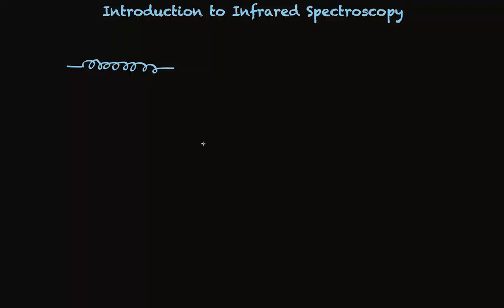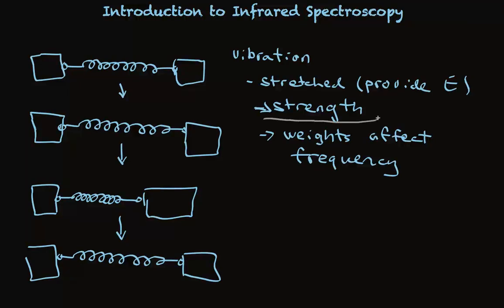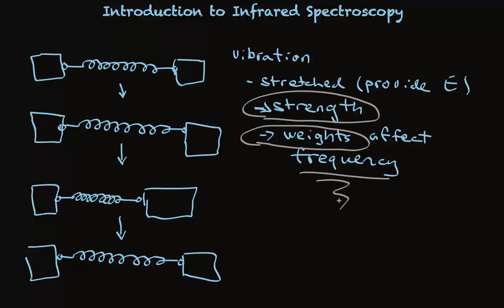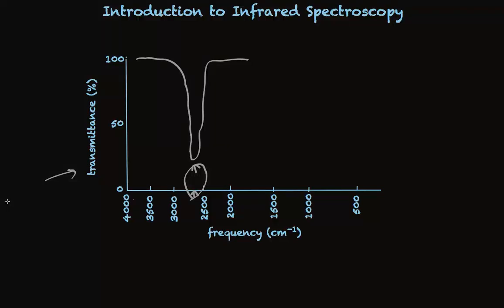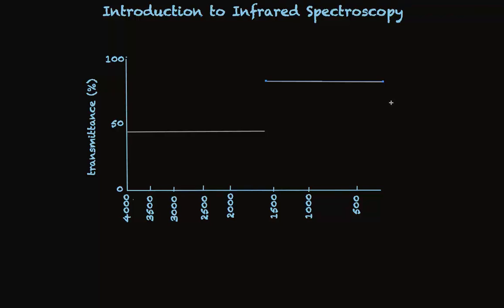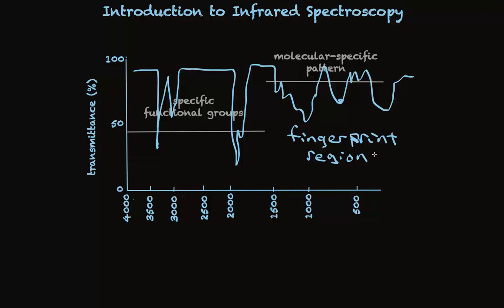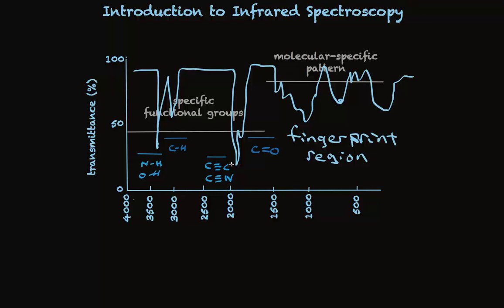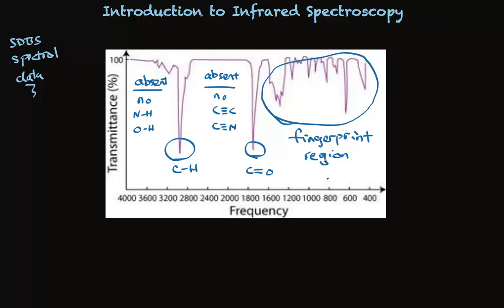Introduction to IR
Overview of use of infrared spectroscopy to identify structures of organic compounds.